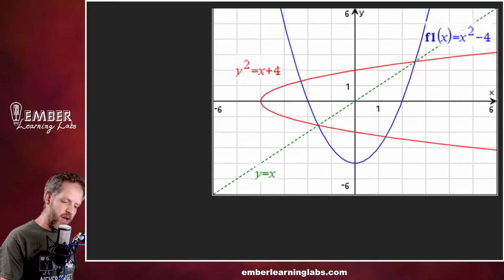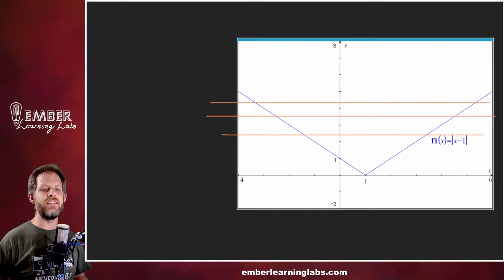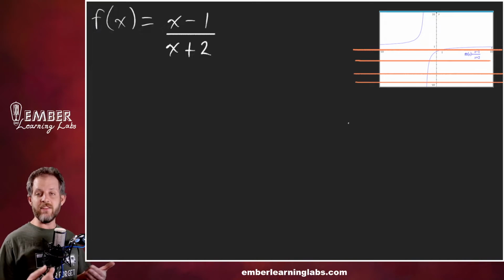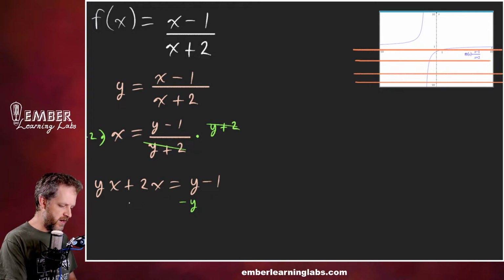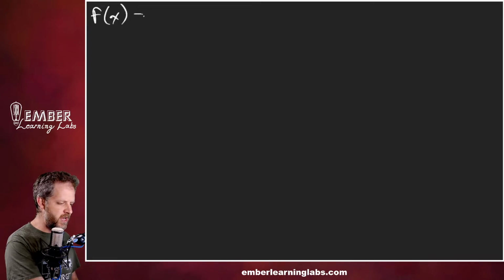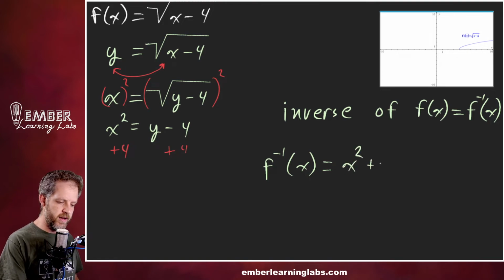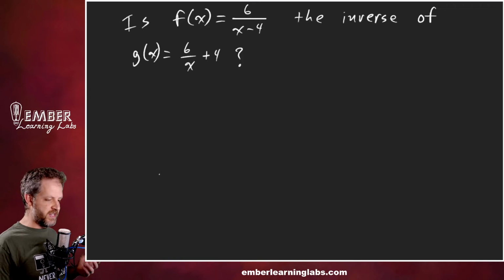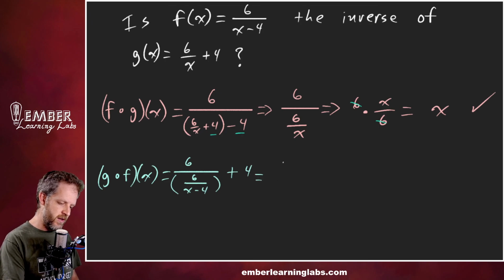1-7 Inverse Functions and Relations | Pre-Calculus | Ember Learning Labs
In this Pre-Calculus video, we will be discussing inverse functions